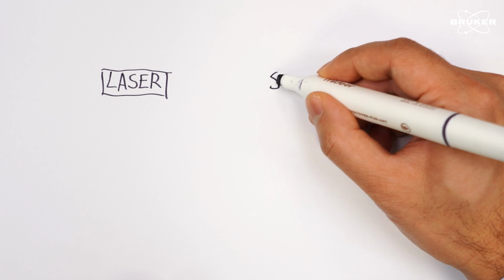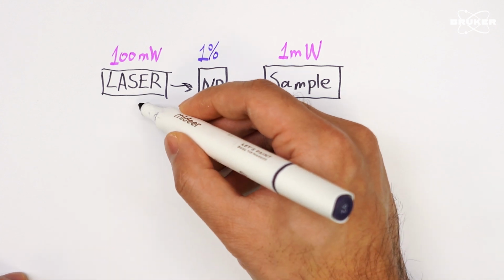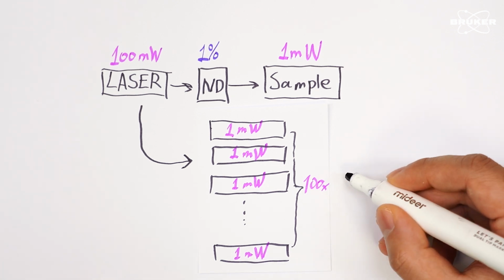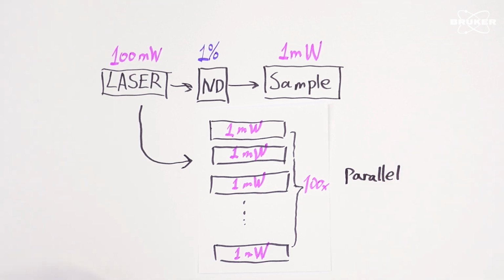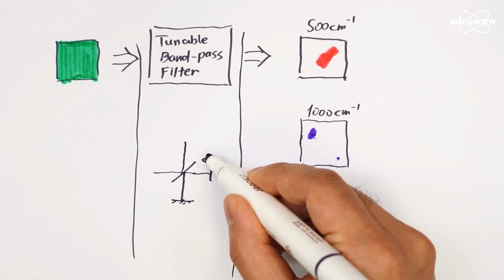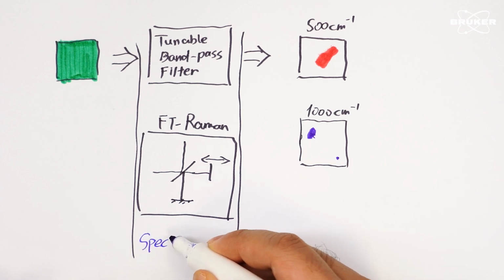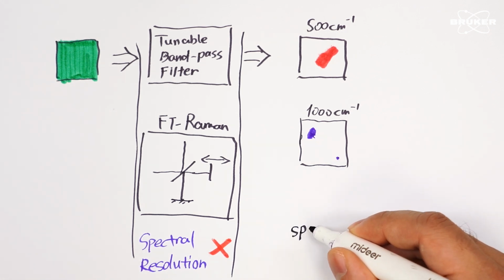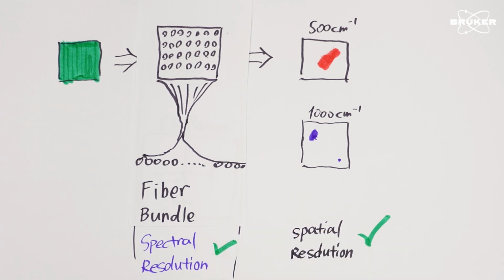Breaking through the bottleneck with multiplexed Raman imaging | Raman for Beginners | Microscopy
In this video, we discuss how multiplexed Raman imaging can overcome the limitation on Raman imaging speed.

Missed our last episode? Each week, we’ll explain the fundamentals of Raman spectroscopy step by step in a fun, clear and easy way.